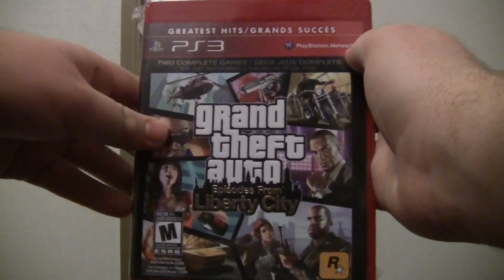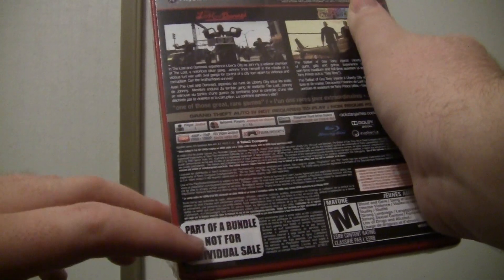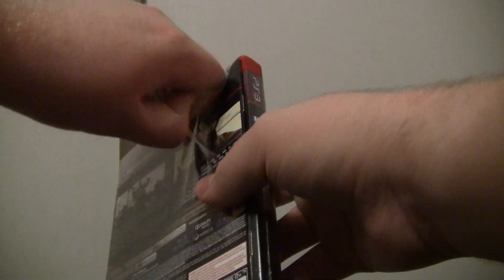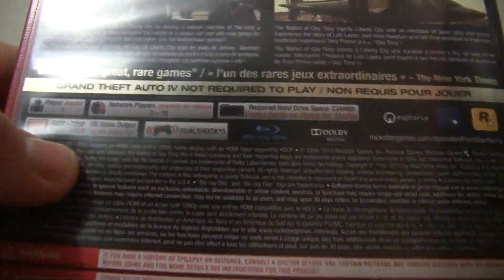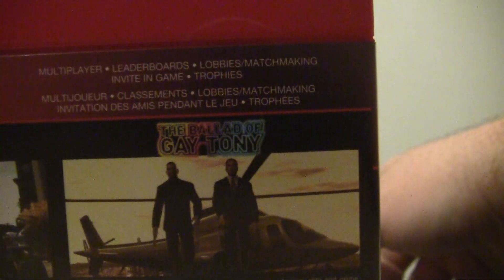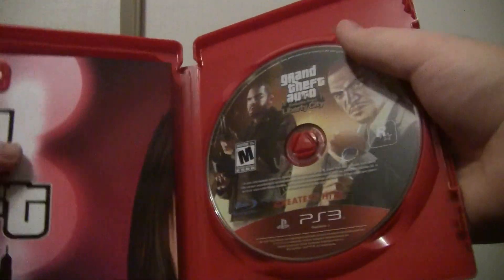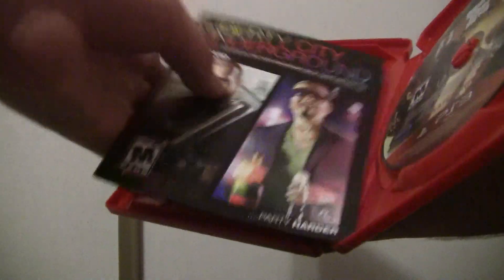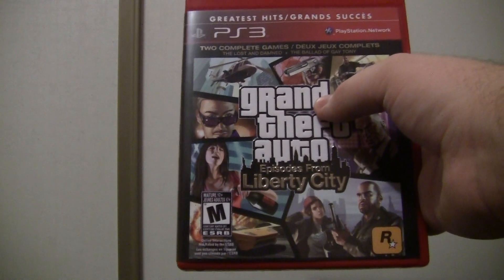GTA - Episodes From Liberty City PS3 Unboxing (Lapwner)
A video of me unboxing GTA Episodes From Liberty CIties on PS3. This came with Max Payne 3 as a special "Wal-Mart Only" launch week bundle. but they had a few laying around so I picked one up. Haven't played these DLCs yet, so I need to try them later.